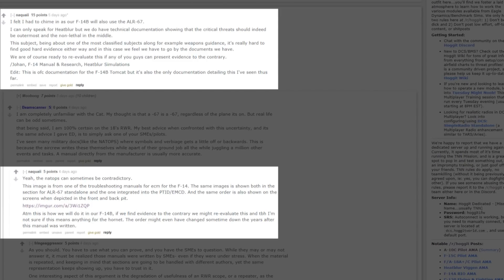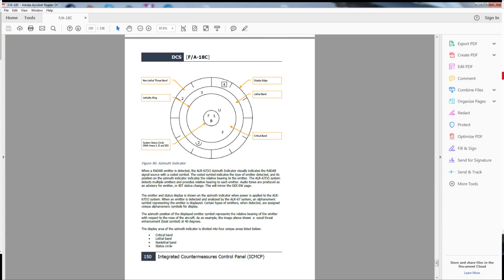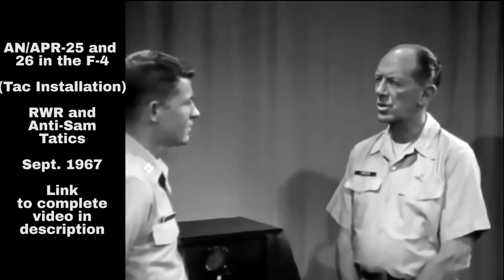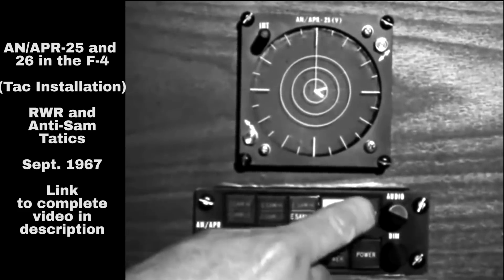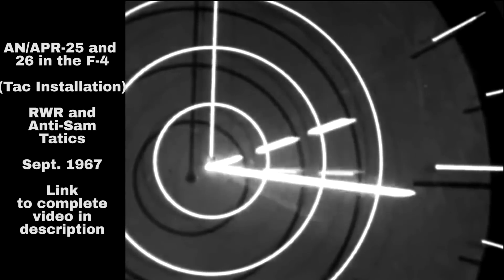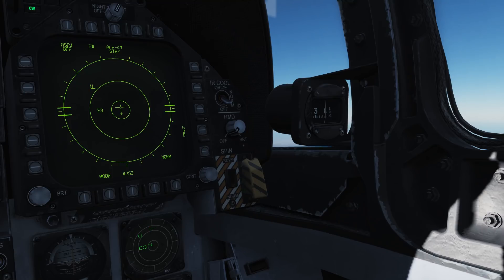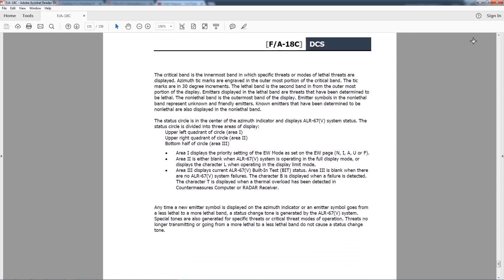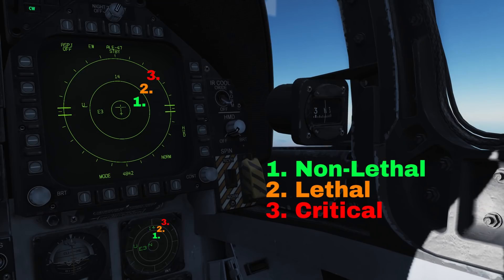DCS F/A-18c Hornet RWR Update 2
An update to the RWR situation on the Hornet.